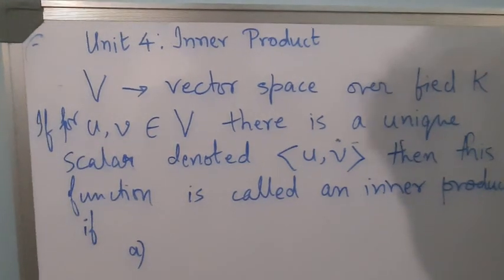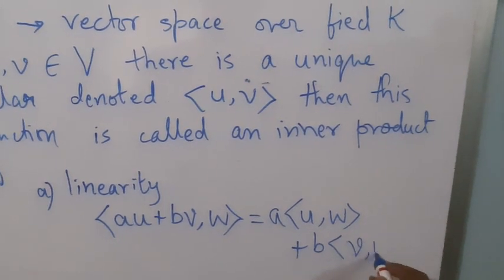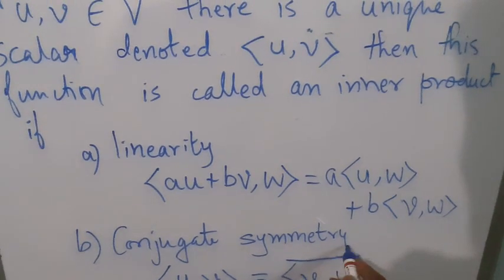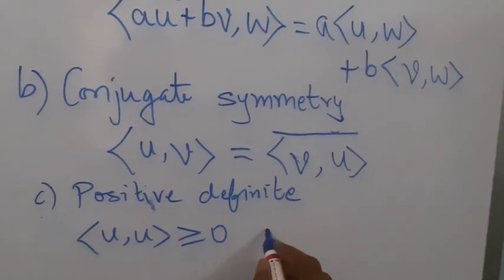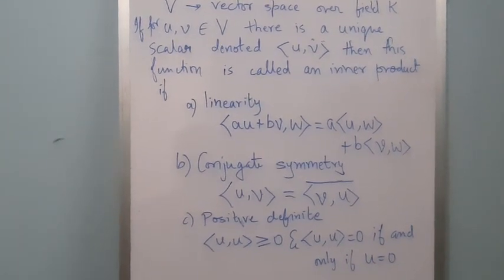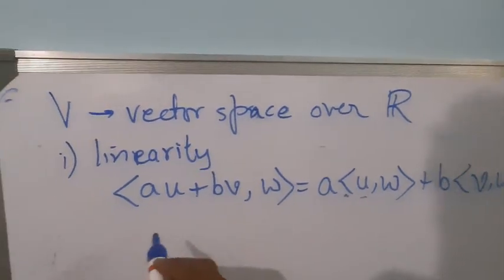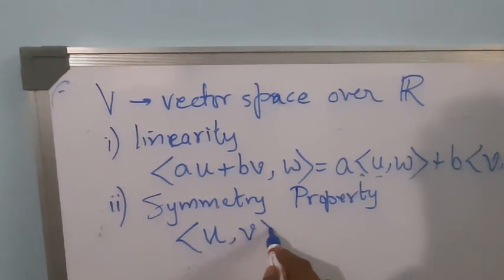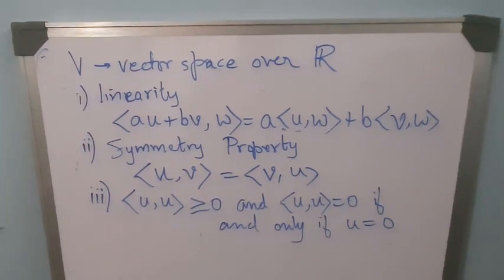Sem 4, LA: Introduction to Inner Product(Unit 4 L1)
Definition of inner product space and normed vector space.